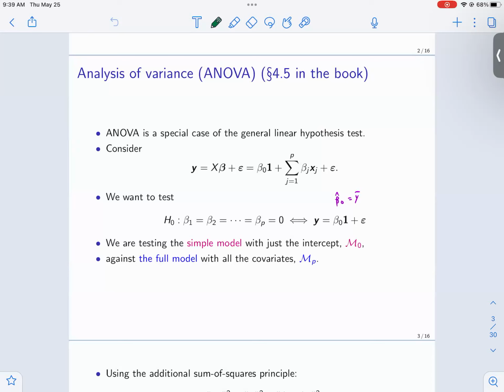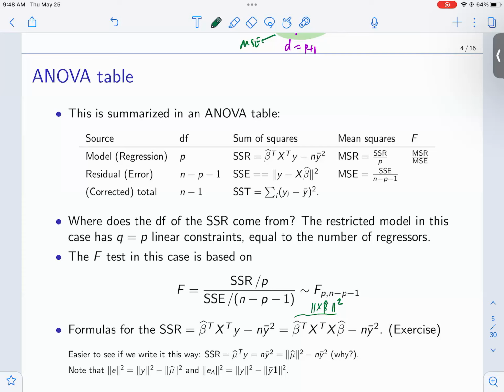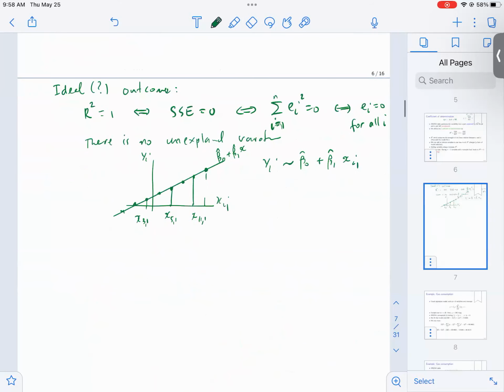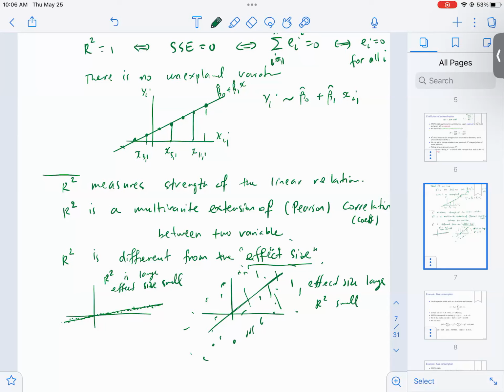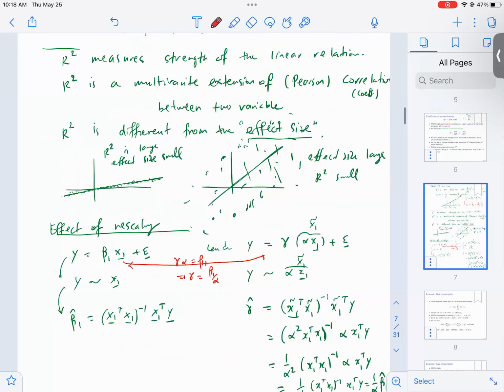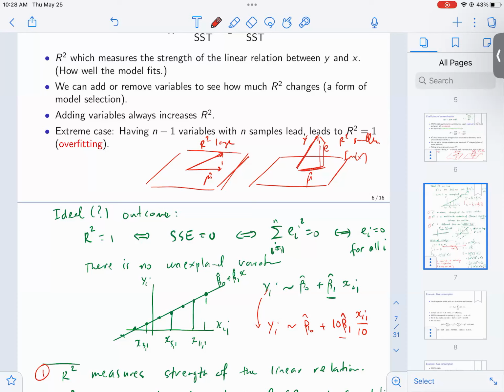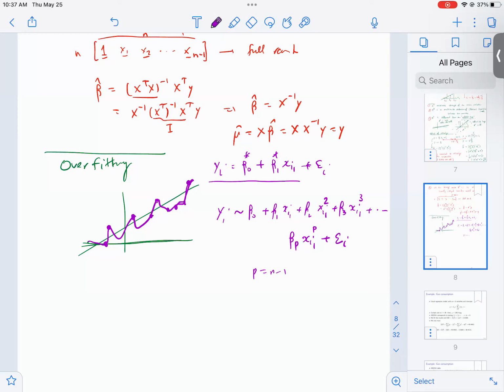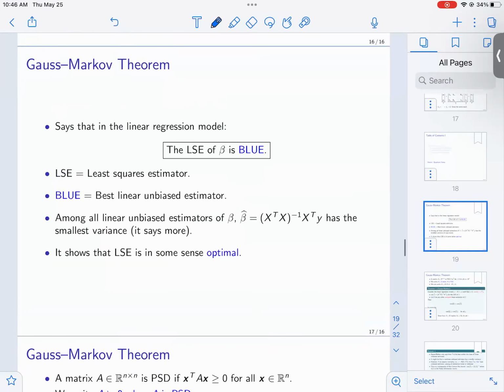Linear Models -- Spring 2023 -- Lecture 16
5/25/2023
Analysis of variance -- testing for the significance of linear relation
R^2 and its meaning